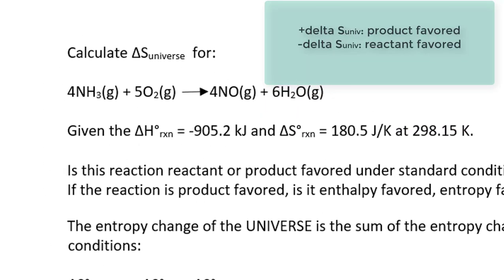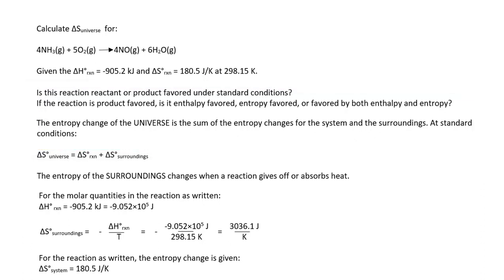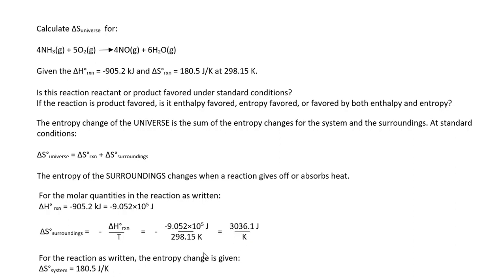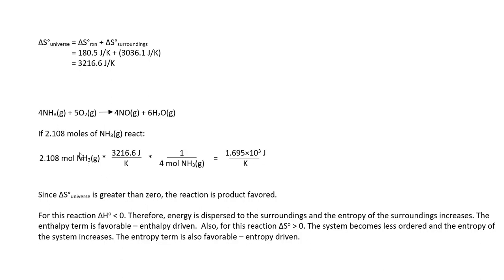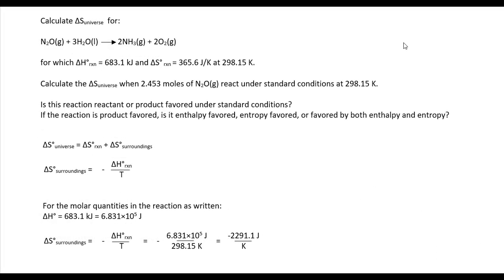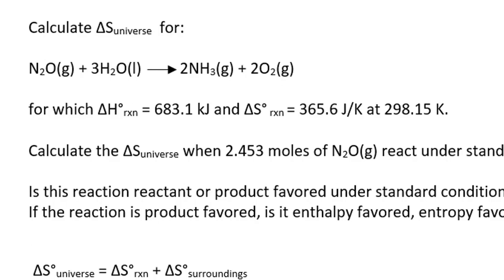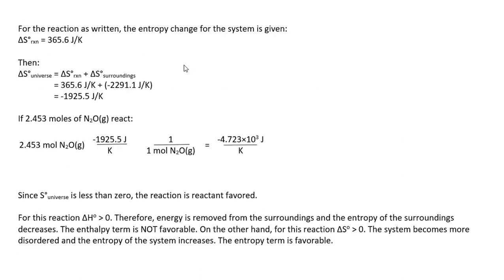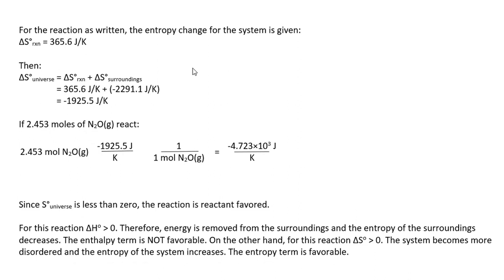Delta S Universe